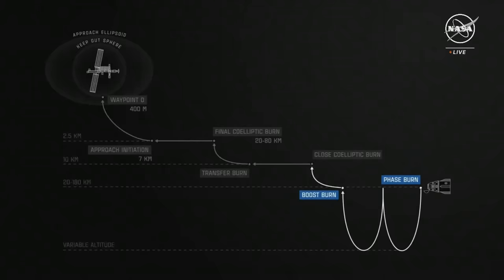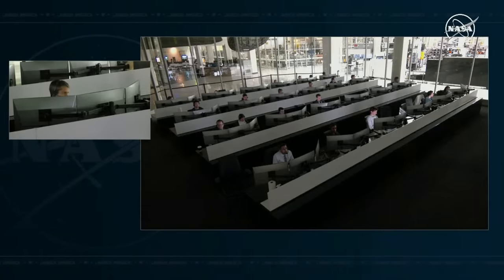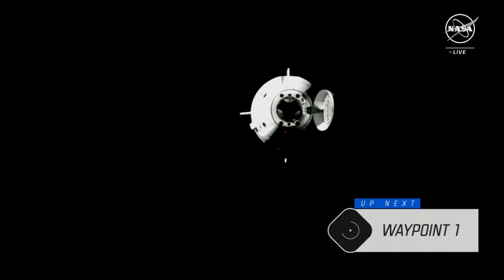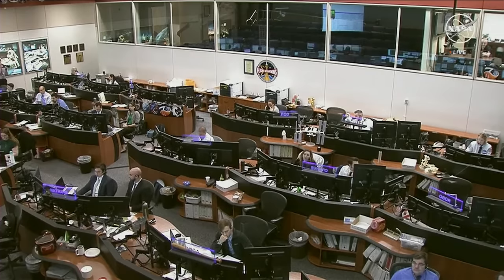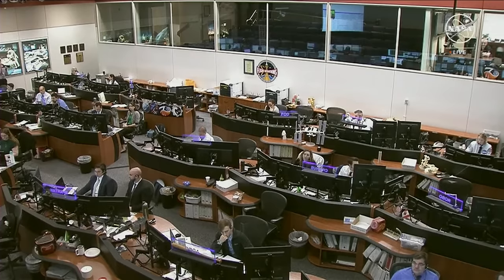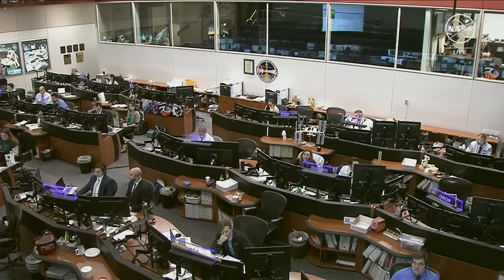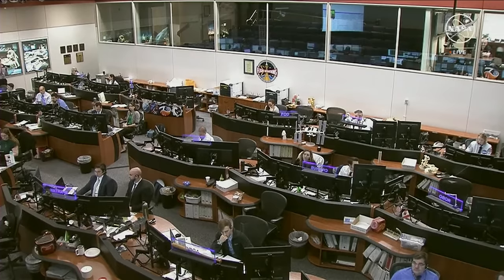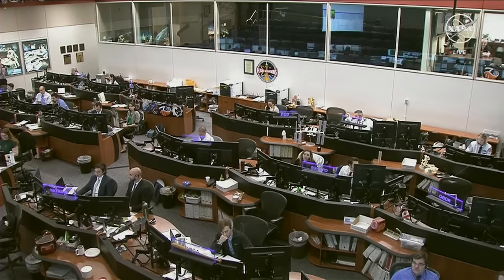LIVE: NASA’s SpaceX Crew-8 reaches International Space Station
Credit: NASA
Watch live coverage of the docking of the SpaceX Dragon spacecraft carrying NASA astronauts Matthew Dominick, Michael Barratt and Jeanette Epps and Russian cosmonaut Alexander Grebenkin. The docking will be followed by hatch opening and welcoming remarks by the astronauts.